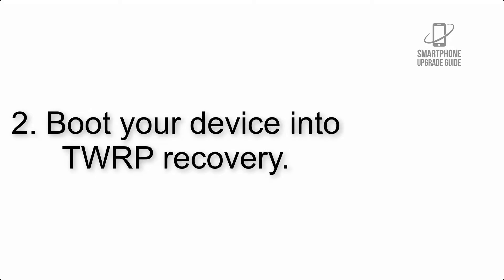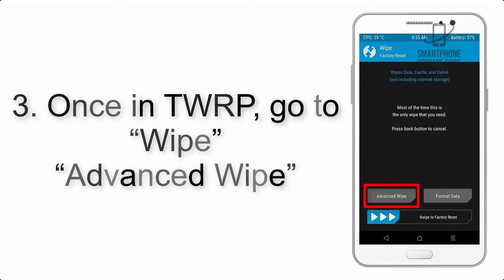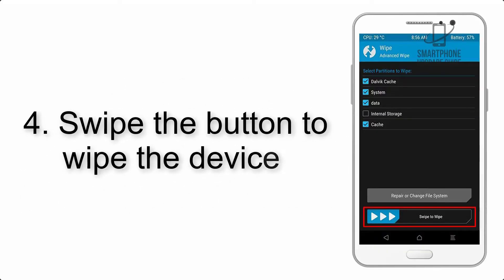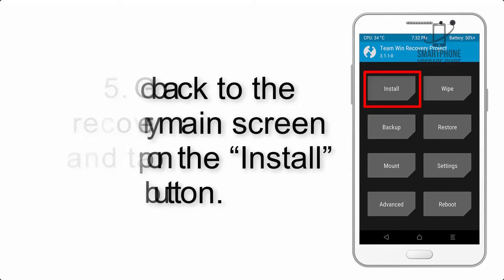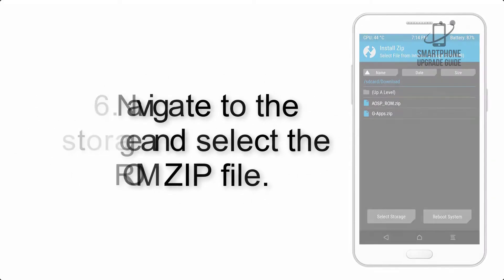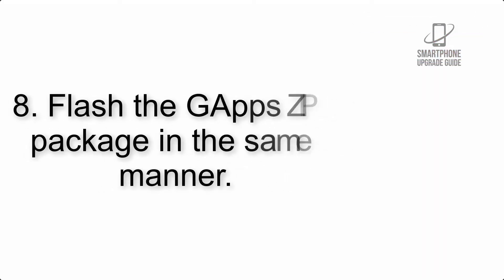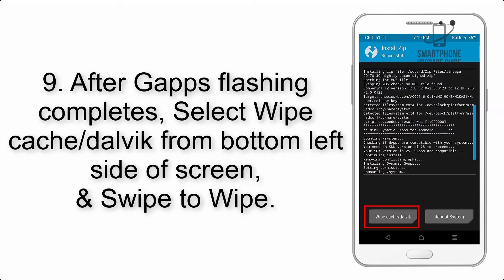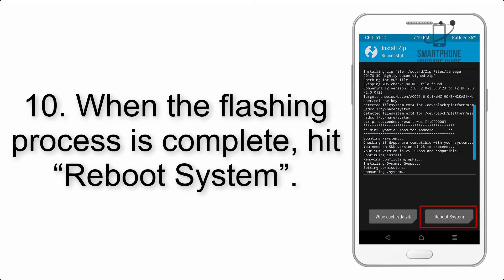Install Android 10 Motorola Moto G Power (Resurrection Remix) - How to Guide!